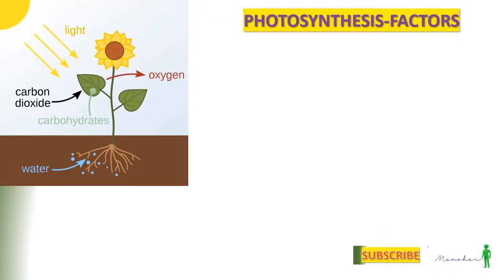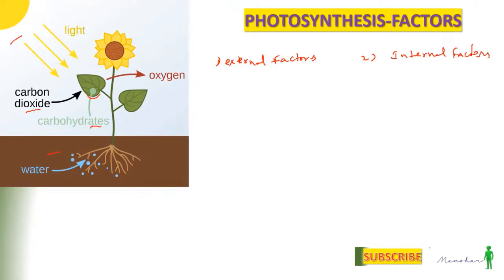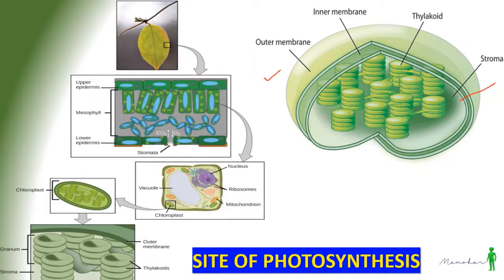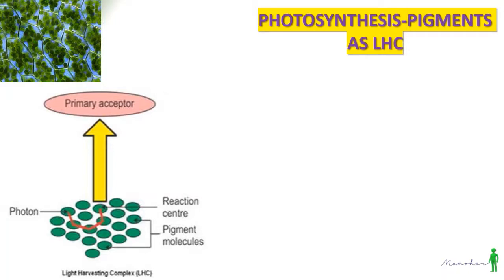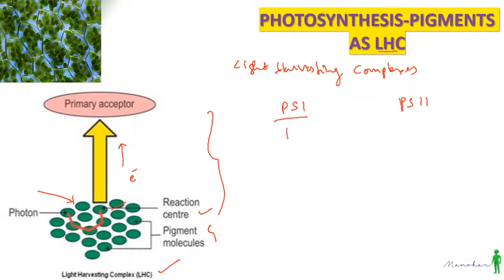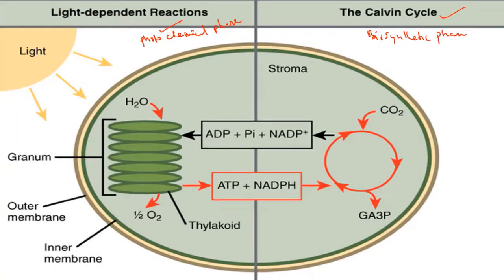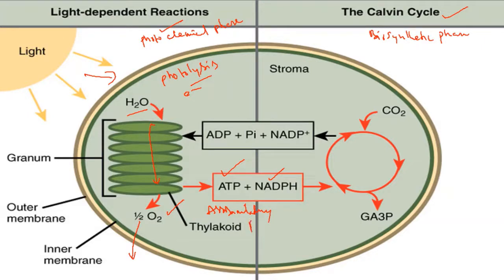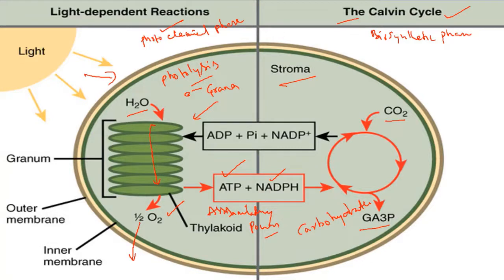Photosynthesis Quick review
This video helps to understand Photosynthesis concept